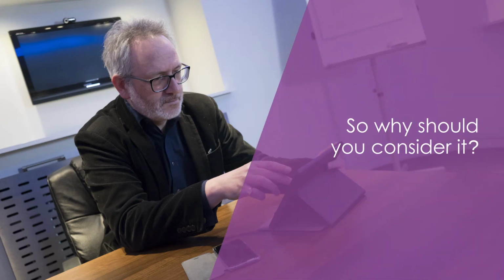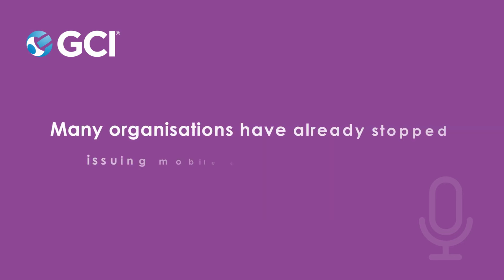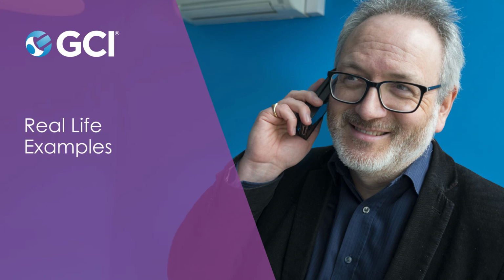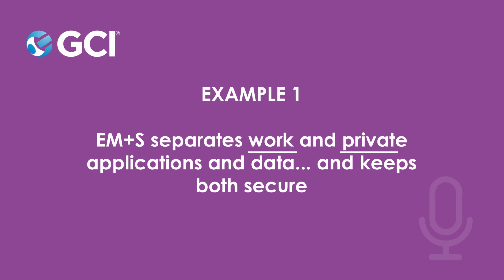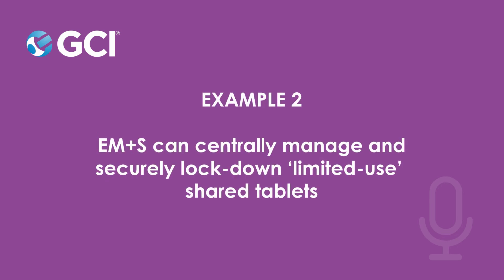Enterprise Mobility + Security for BYOD